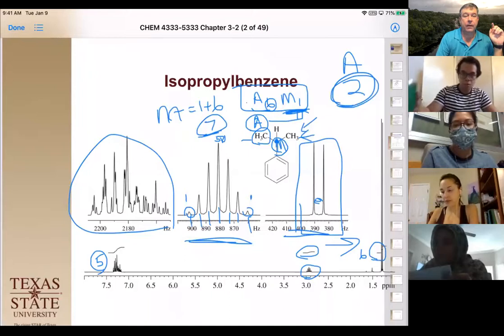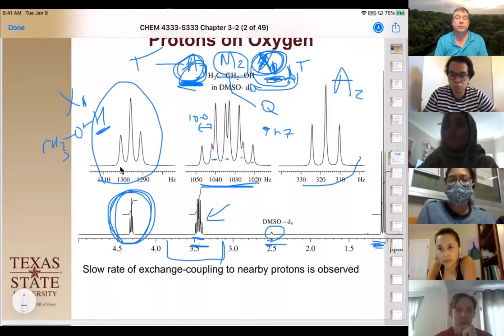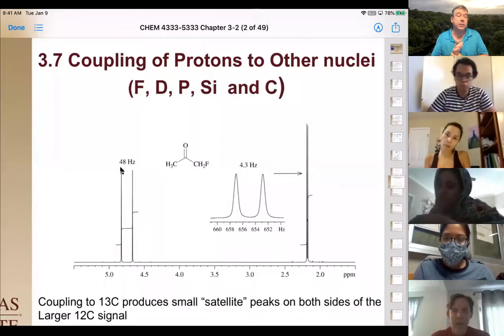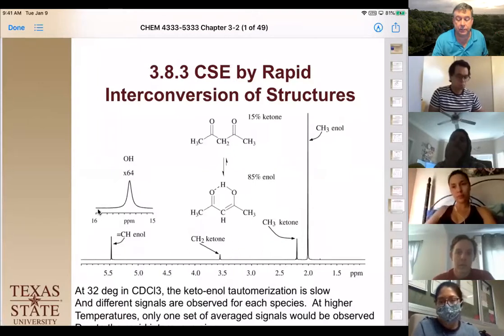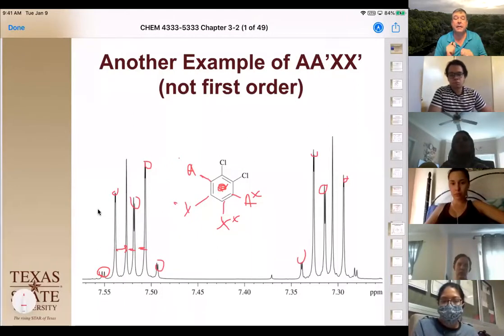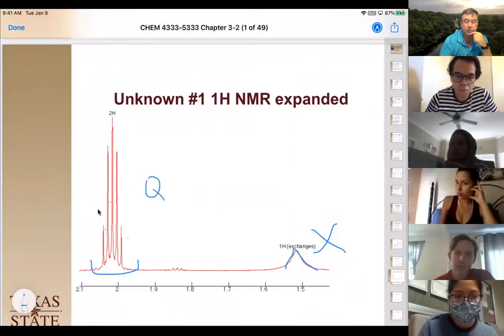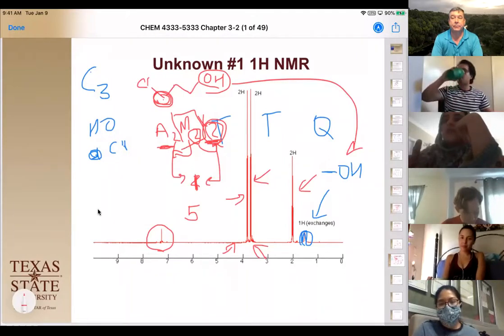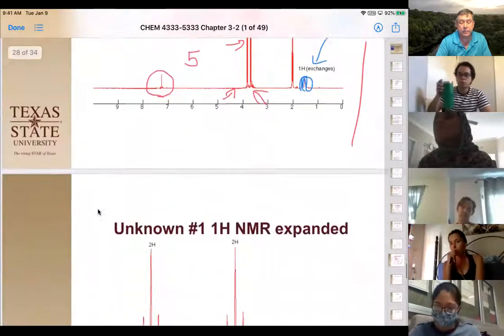CHEM 4 5333 Week 6 Zoom Lecture October 1 2020